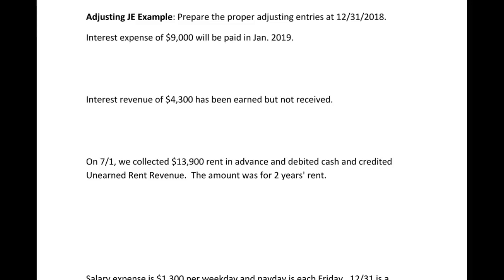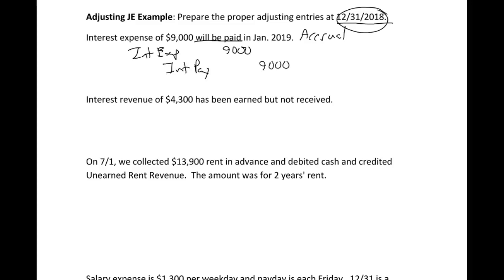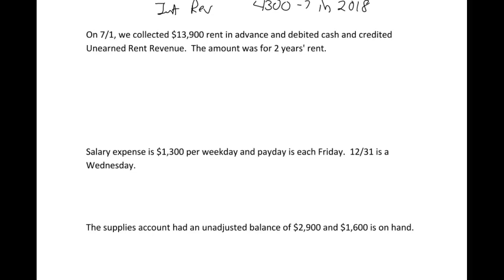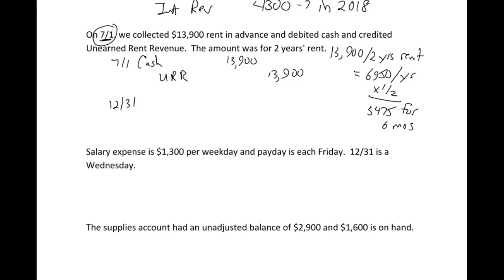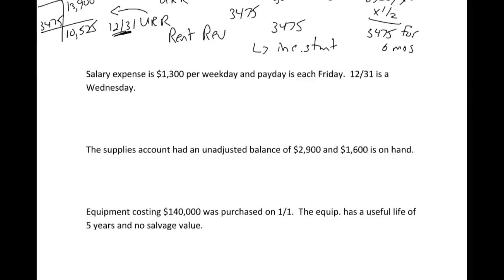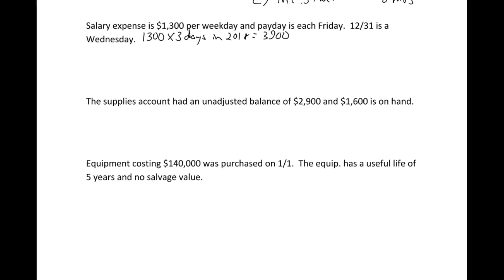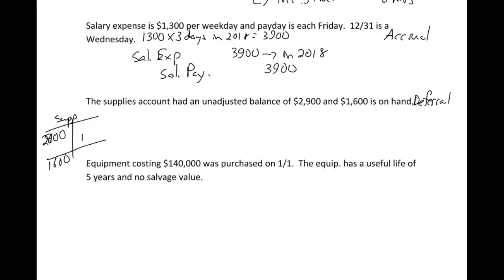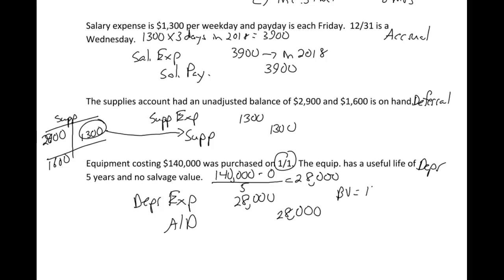Accounting Cycle 9 - Adjusting Journal Entries Example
This is the ninth lesson on the accounting cycle.  This video provides an example using the different adjusting journal entries - deferrals, accruals, and depreciation.